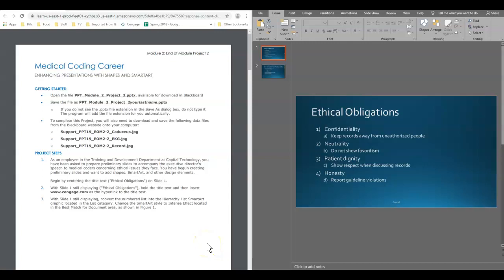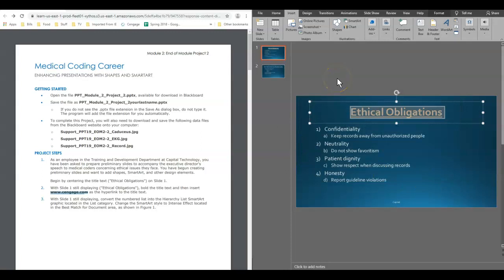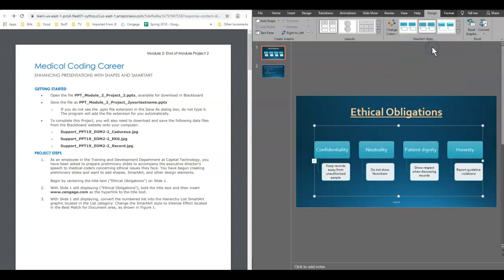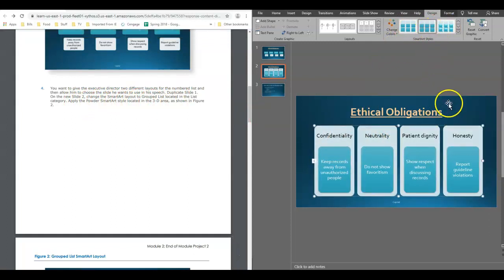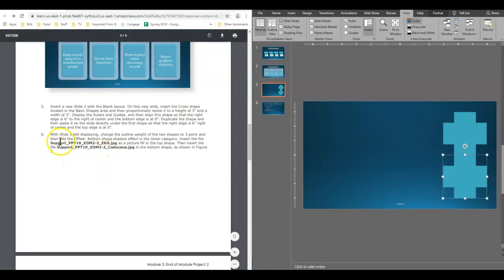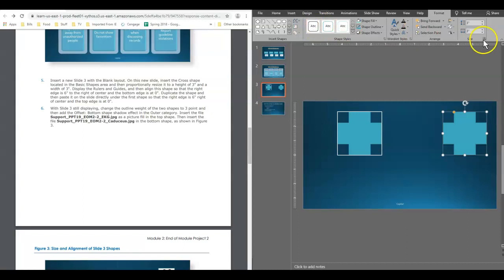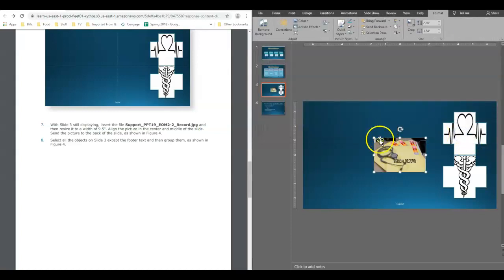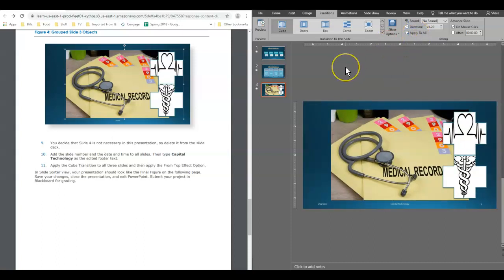PPT Module 2 Project 2 Medical Coding Career